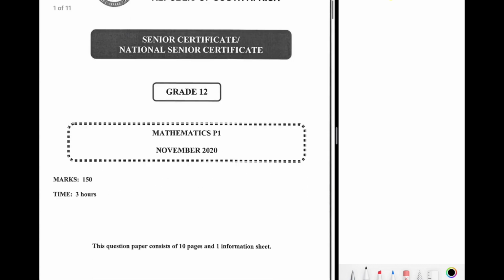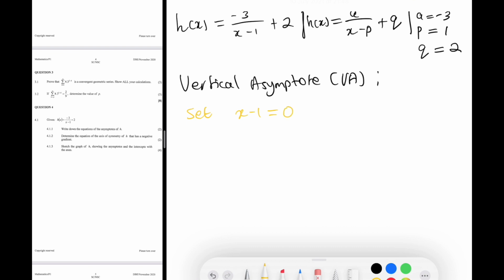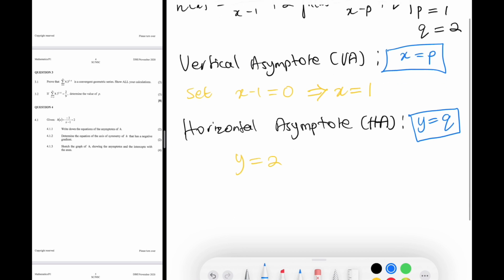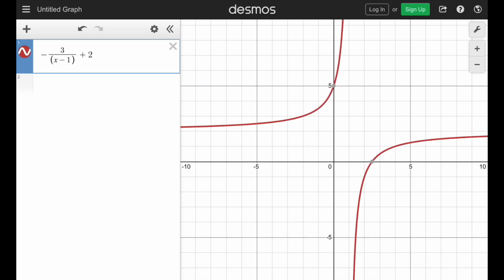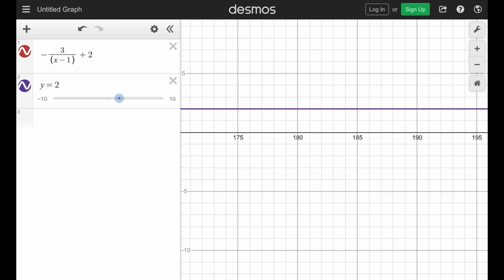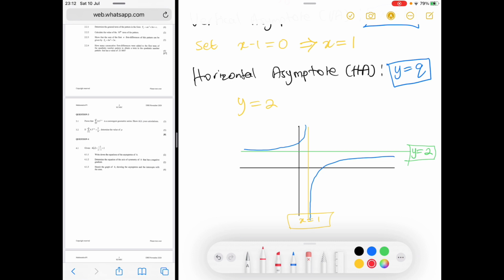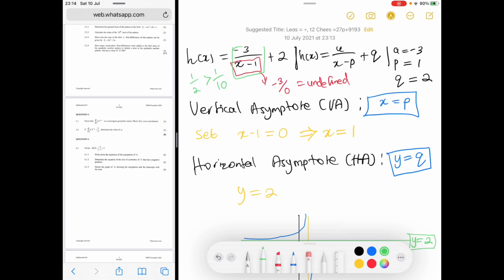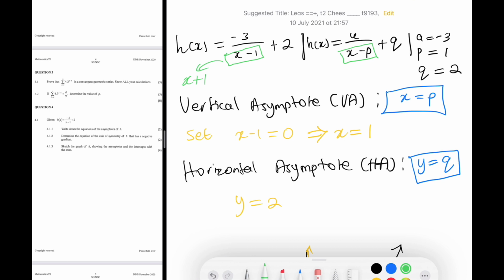4.1.1. Finding the asymptotes of a hyperbola + a detailed explanation of asymptotes.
This video covers a past Exam paper : NSC Mathematics 2020 November paper 1.